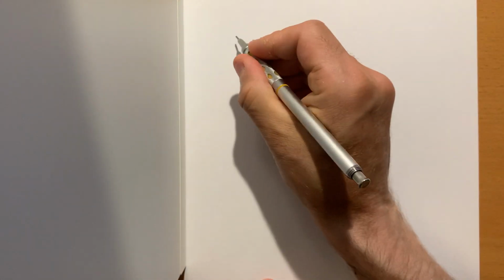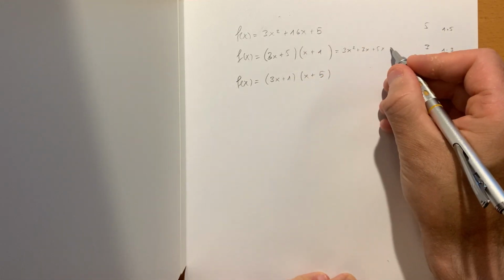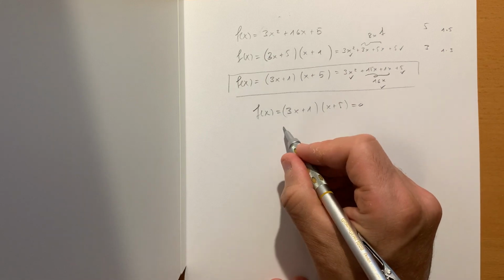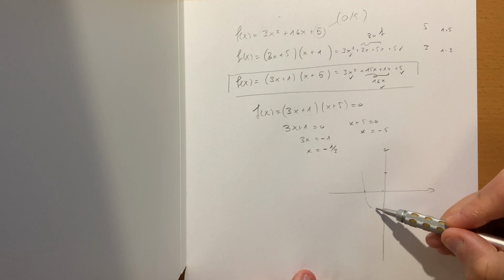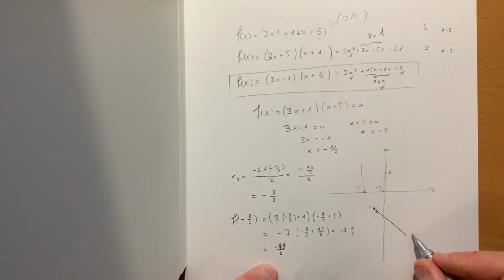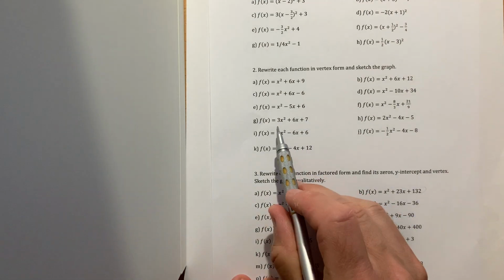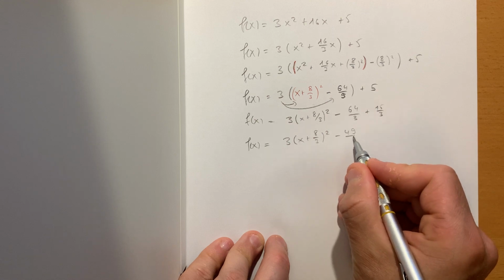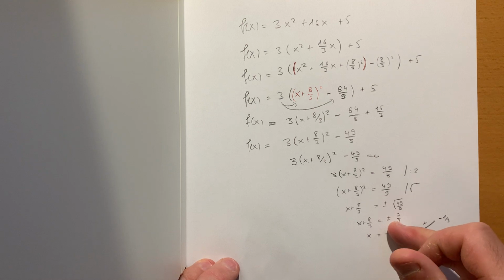4bi 09062020 quadratic functions the facrored form Ex3 i